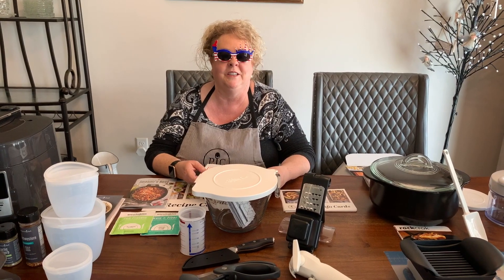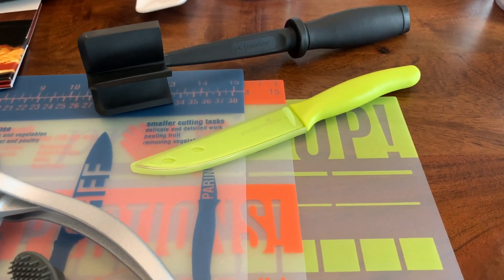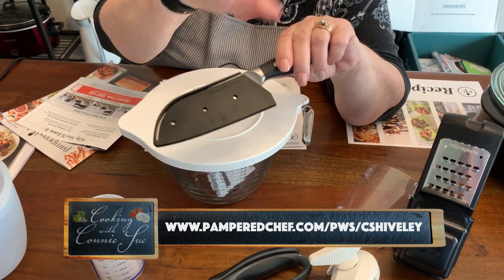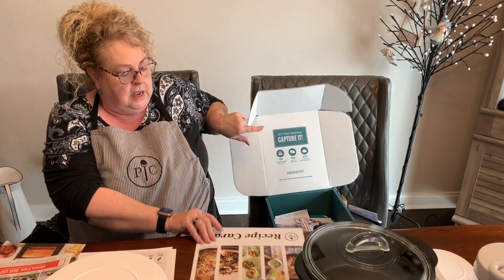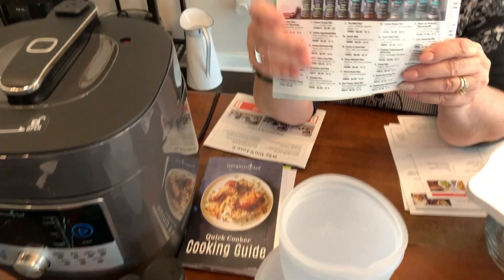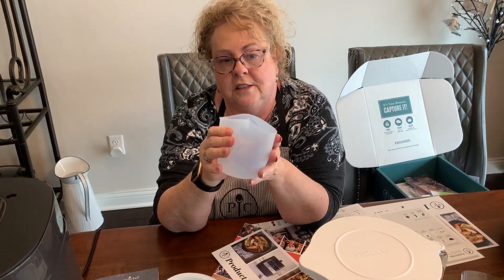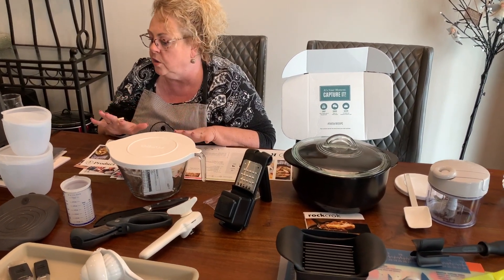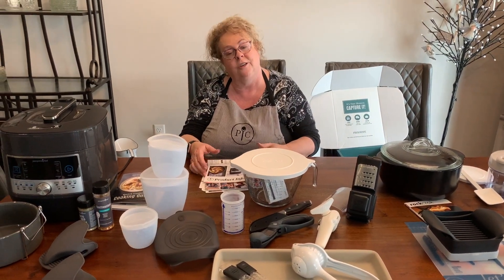Pampered Chef Consultant Kits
In this video I talk about the different kits available for pampered chef consultants. Visit my pampered chef link to learn more about all the products they offer